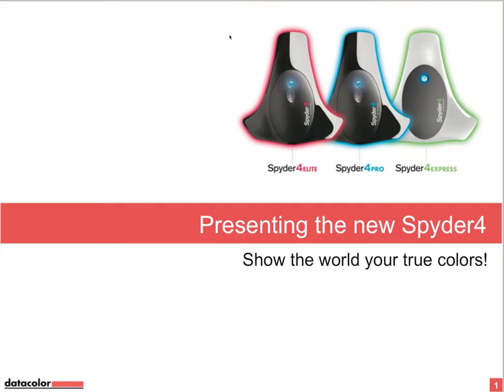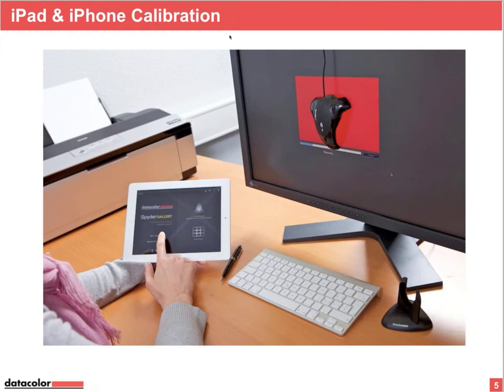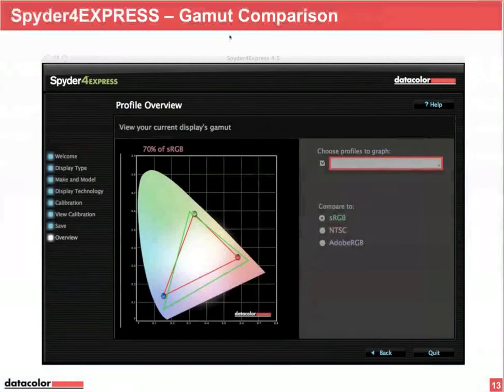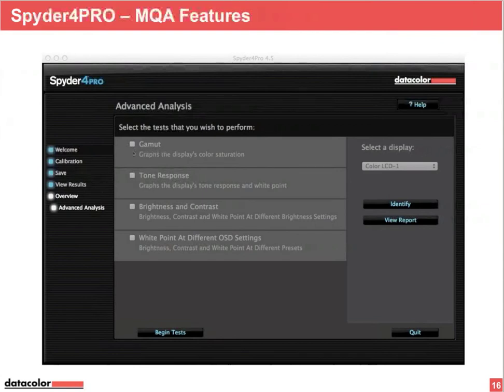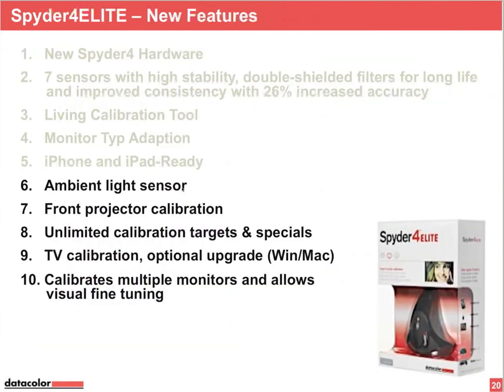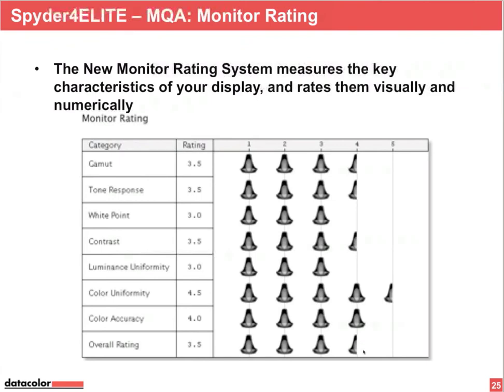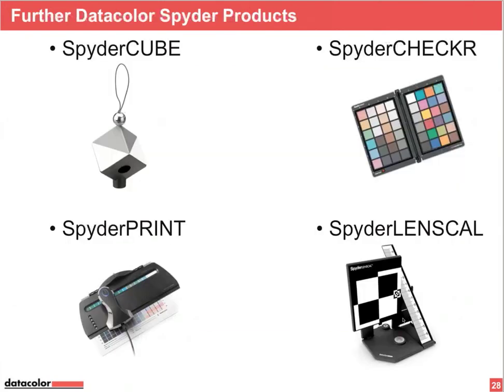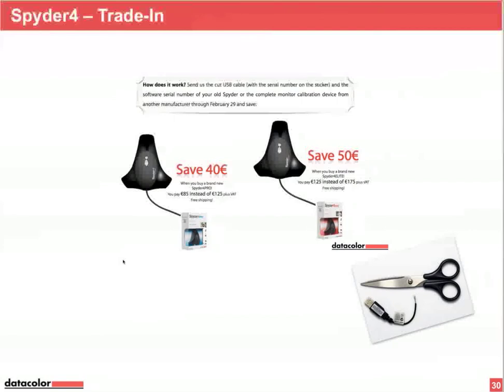Datacolor Spyder4 Introduction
Why Spyder4 is the best you can get...